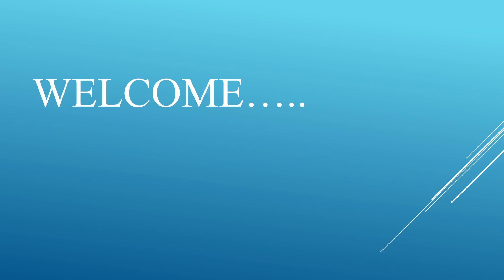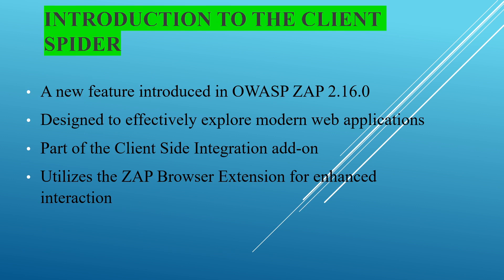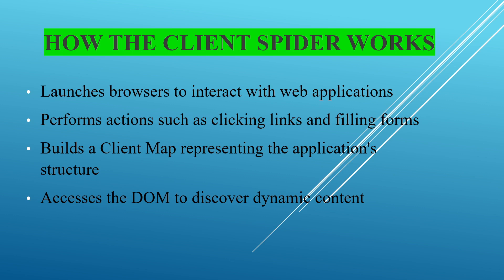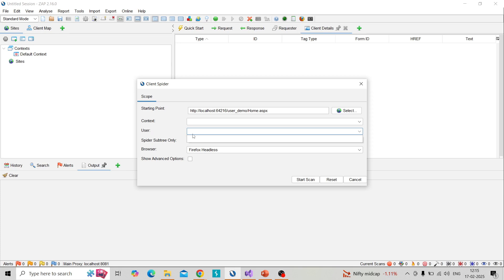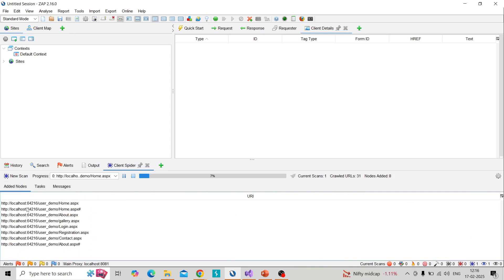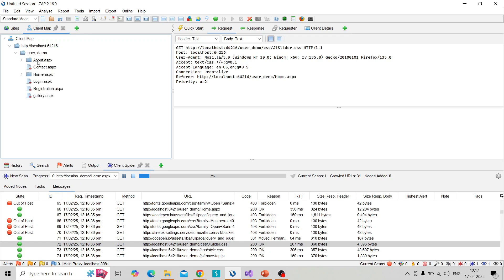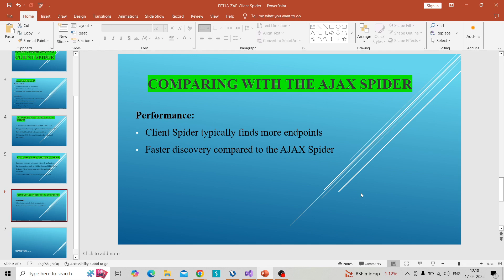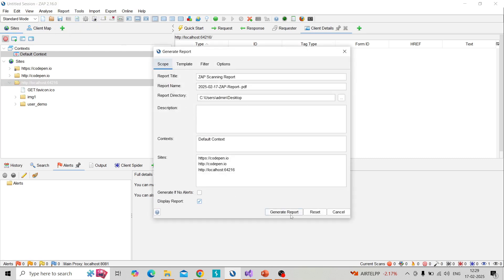OWASP ZAP 22 Tutorial : Client Spider in OWASP ZAP – Master Web Crawling!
🕷️ Master the Client Spider in OWASP ZAP!

In this video, we dive deep into the Client Spider feature in OWASP ZAP, a powerful web application security tool. Learn how to efficiently crawl and analyze client-side components, discover hidden endpoints, and enhance your penetration testing skills.

🔹 What You'll Learn:
✅ What is the Client Spider in OWASP ZAP?
✅ How it differs from the traditional Spider and Ajax spider
✅ Step-by-step setup & demo
✅ How to uncover hidden web assets
✅ Best practices for ethical hacking & web security